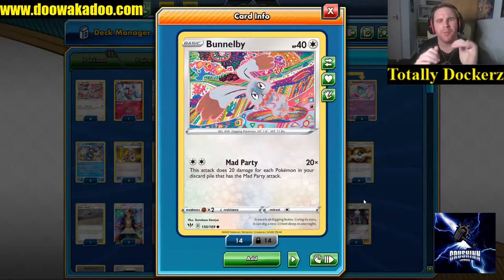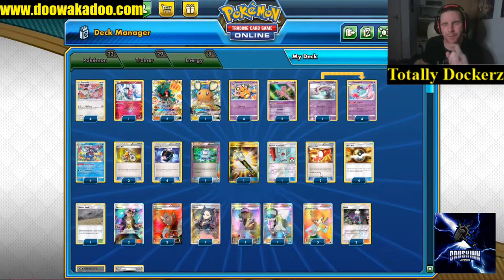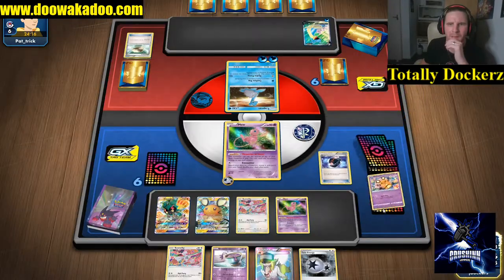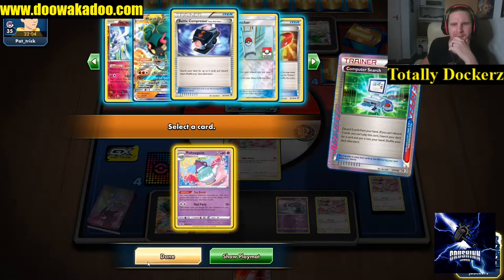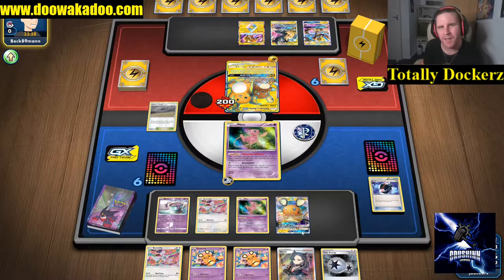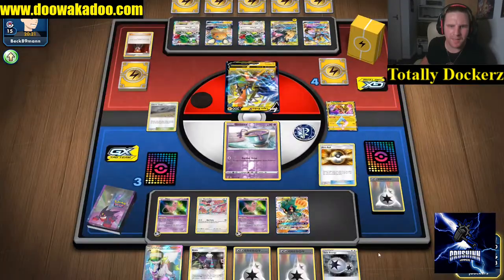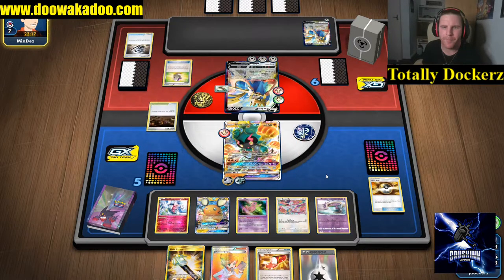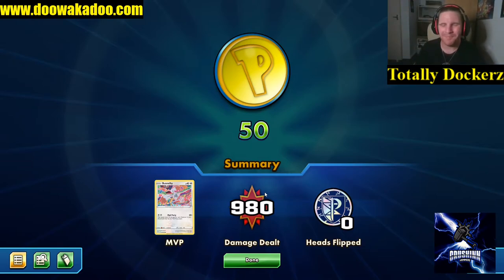Mad Party, A Expanded Meta Killer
Mad Party is here in expanded, and man it's good. Smashing the biggest pokemon, with the smallest.
Big hitting with a deck that loves to set itself up.

Good fun and surprising WINS.